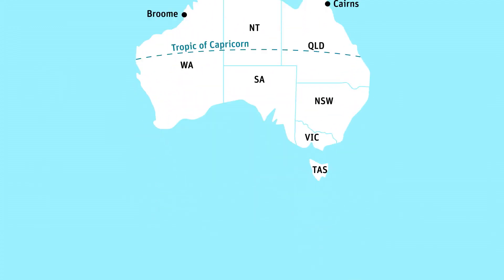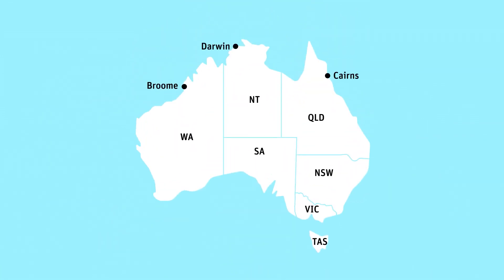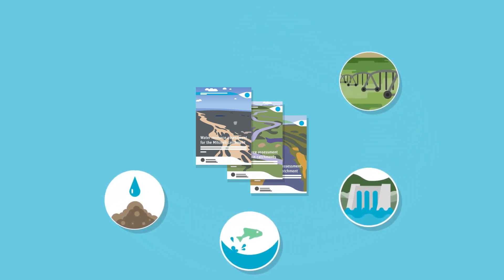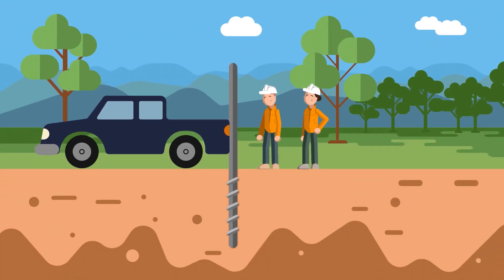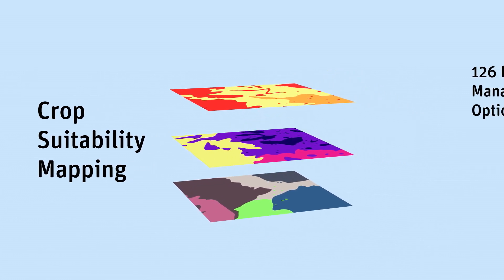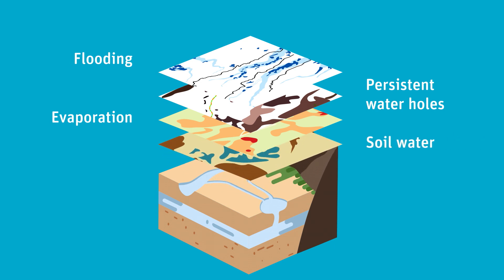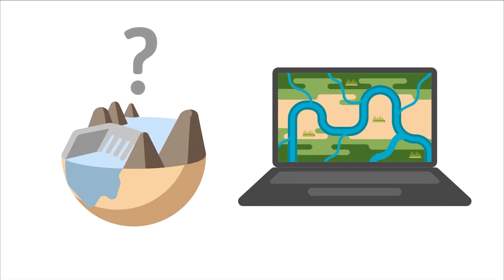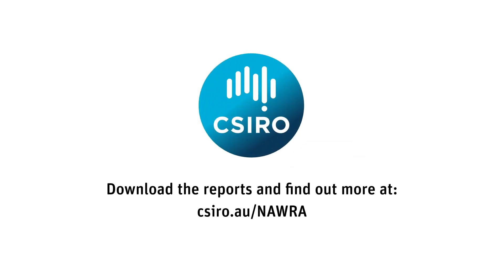The Northern Australia Water Resource Assessment